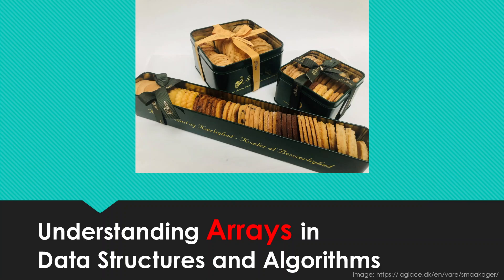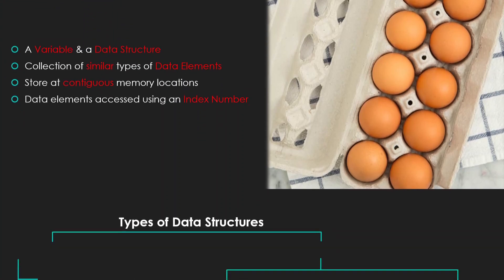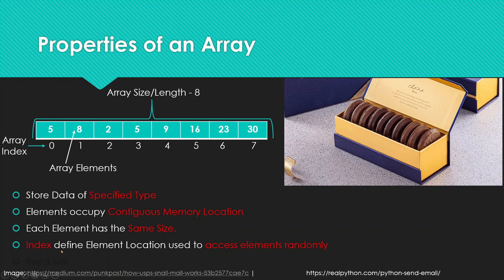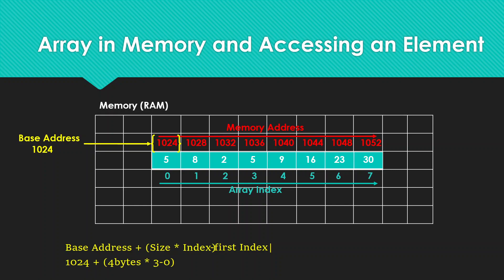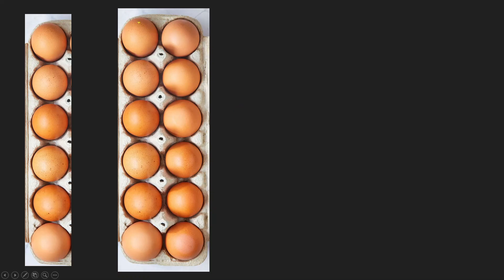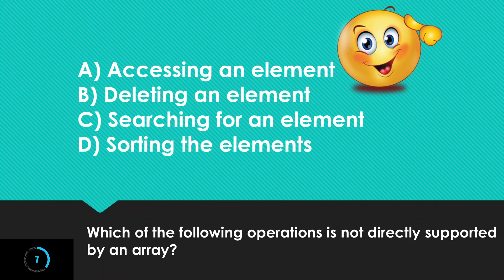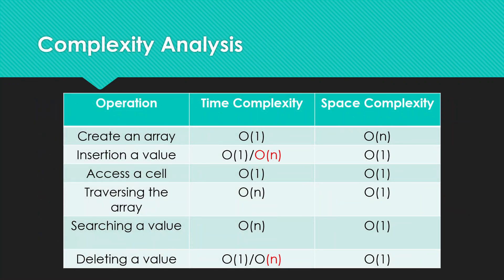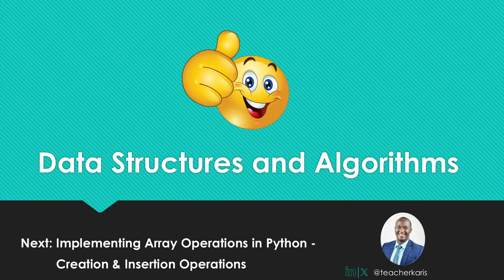Understanding Arrays in Data Structures and Algorithms